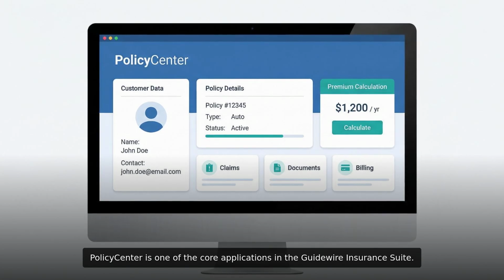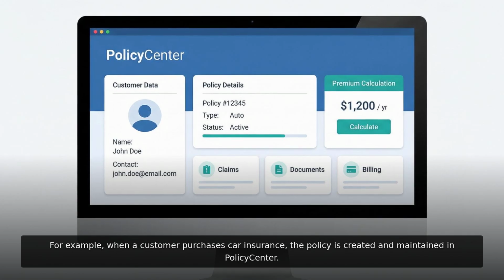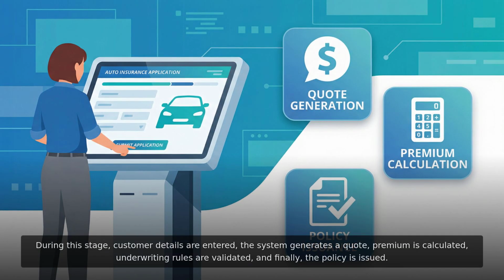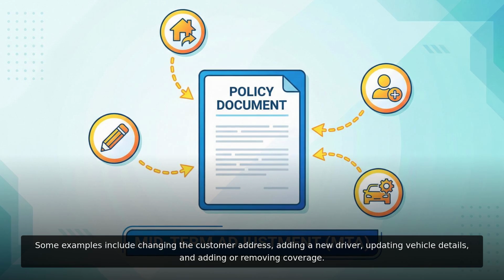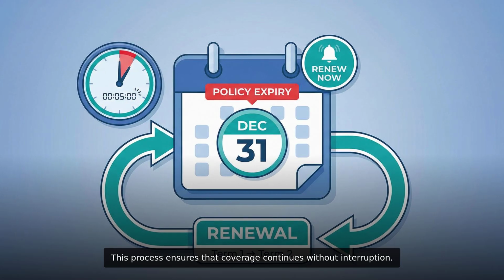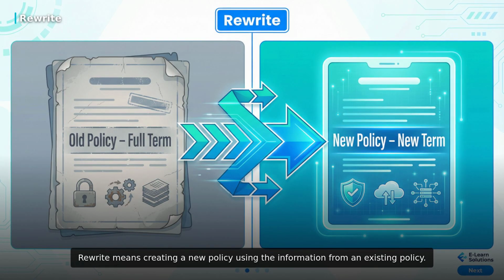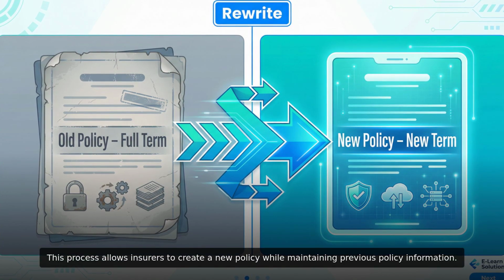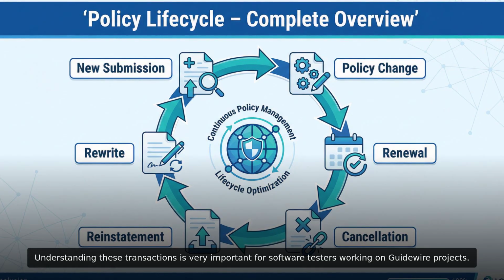Guidewire PolicyCenter Life Cycle | Explained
In this video, we explain Guidewire PolicyCenter and the complete Policy Lifecycle in a simple and practical way.

PolicyCenter is one of the core applications in the Guidewire PolicyCenter, used by insurance companies to create and manage policies throughout their lifecycle.

This tutorial explains the key policy transactions used in Guidewire projects.

In this video you will learn:

✔ What PolicyCenter is
✔ Overview of the Policy Lifecycle
✔ New Submission
✔ Policy Change (Mid-Term Adjustment)
✔ Renewal
✔ Cancellation
✔ Reinstatement
✔ Rewrite

These concepts are very important for software testers working on Guidewire insurance applications and for those preparing for Guidewire interviews.

Understanding the PolicyCenter lifecycle helps testers validate policy transactions, business rules, and premium calculations effectively in real projects.

If you want to learn more about:

Guidewire Testing
PolicyCenter Scenarios
Insurance Domain Concepts